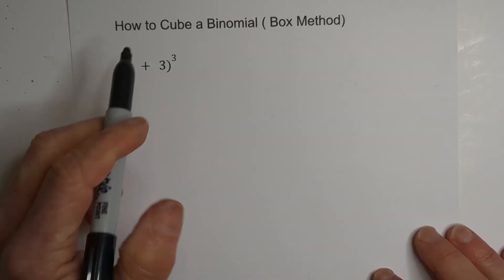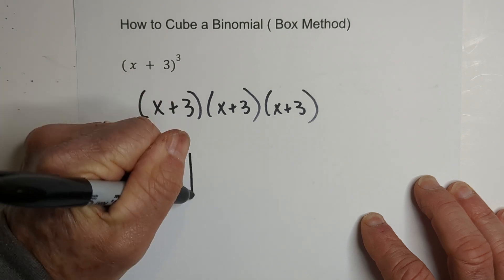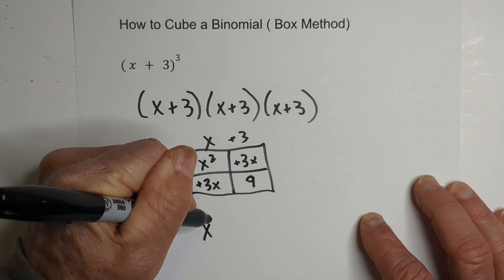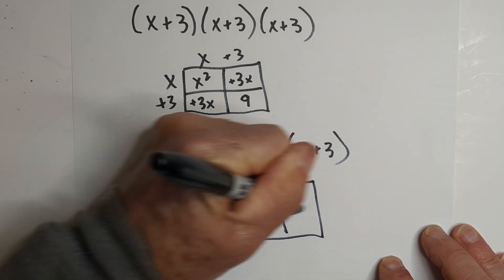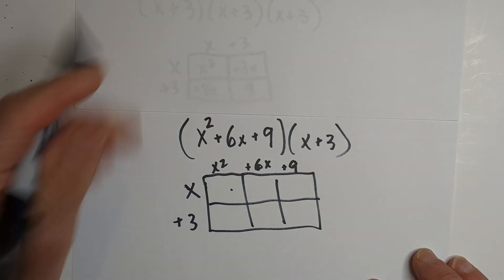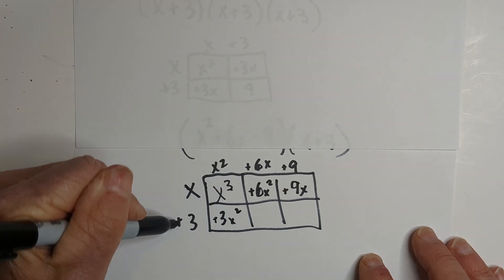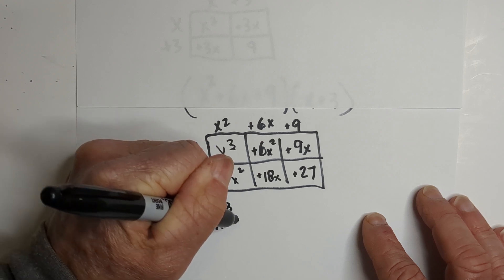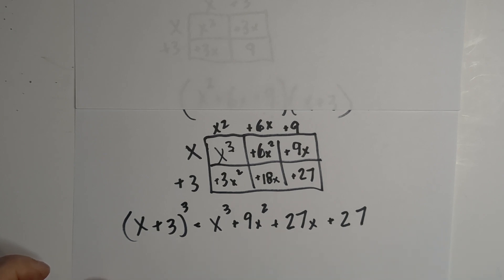Cubing a Binomial (Box Method )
Learn how to cube a binomial using the box method.